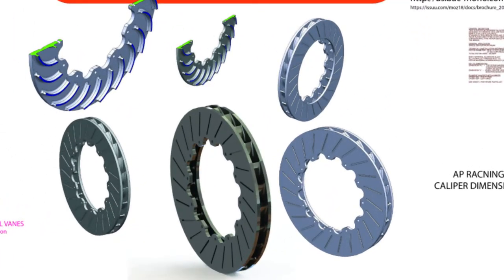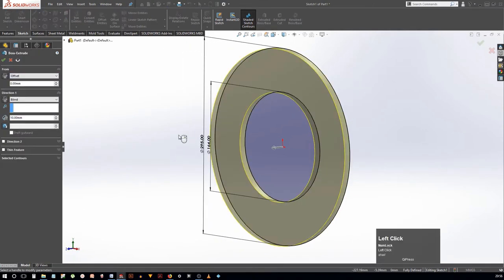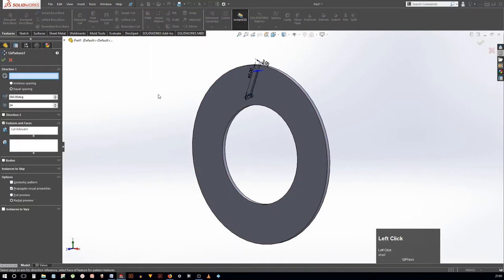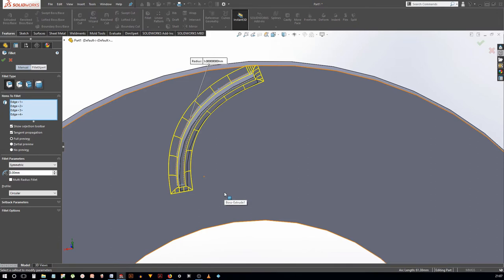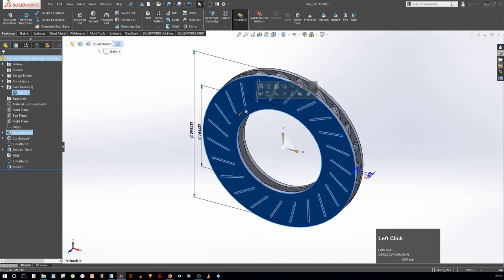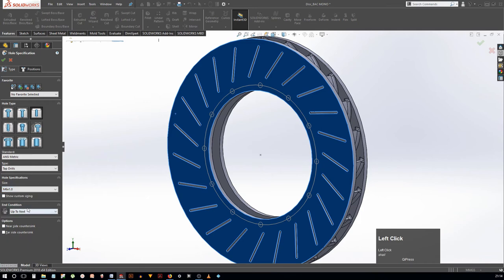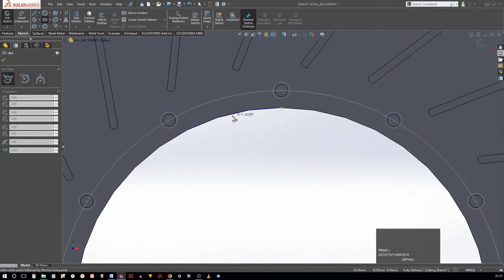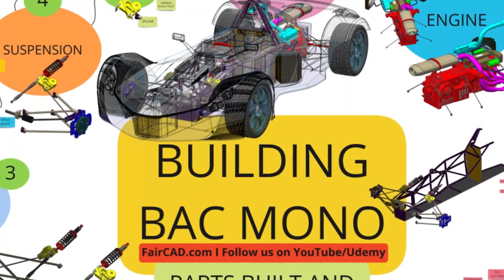Lesson 3: Modelling Brake Disc I Full Tutorial Series: Learn SOLIDWORKS by Modelling BAC MONO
100% results oriented approach. Free lesson resources with online classes which include include high definition Lesson PDFs, Whiteboard access, Formula charts, Mind-maps, Exam cheat-sheets etc.
Access all the source files and a lot more in a fully structured SOLIDWORKS crash course on Udemy.

This course is focused around the “learn by doing” approach where we model a race car part by part and learn SOLIDWORKS in the process.

So at the end you would not have just mastered SOLIDWORKS but you would have learned to handle some big projects too and have a cool supercar modeled by you, as a big add-on in your portfolio.

We want to apply our serious Industrial design skills to design and prototype some exciting stuff in the field of superheros and future weapons!

In this video we are going to model a brake disc and learn some SOLIDWORKS tools in the process.

Tools learned in this lesson:

FEATURES
EXTRUDE
Offset Extrusion
Extude upto surface
Thin Extrude

EXTRUDE CUT
Blind Cut
Cut “Through All” in both dir
Blind Cut
Cut “Throgh All” in both dir.

HOLE WIZARD
Hole types
Choosing Standard
Producing Standard sized holes
Positioning holes
Defining end conditions

CIRCULAR PATTERN
Equal spaced pattern

FILLET
Symmetric fillet
Asymmetric fillet
Face fillet
Full Round  fillet
Fillet profiles

MIRROR
Body mirror
Feature mirror
Mirror and Merge

SKETCHING
3 POINT ARC
SMART DIMENSIONS
RACTANGLES
SPLINES

TECHNIQUES LEARNED
Using “Select Other” to select from a dense area
Using “Multiple Select Popup” for speedy selection
Using “Selection Manager” for auto selection
Body mirroring to save time
Selection ‘Through” geometry quickly
Using Math expressions directly to calculate values
Editing sketch/features from graphics area
Feature sequencing to save time and automate design
Using “construction geometries” to define and position entities